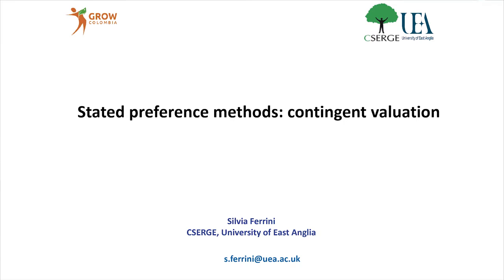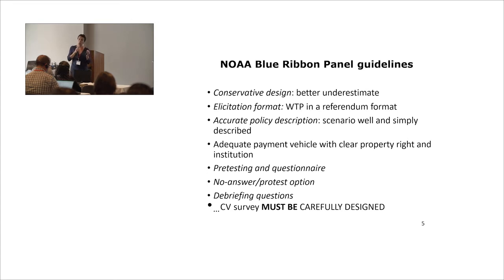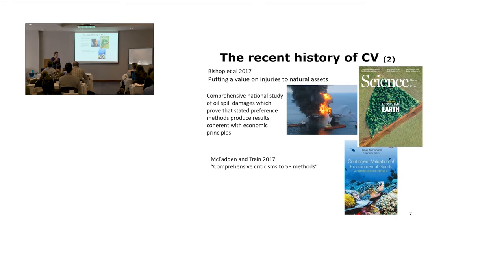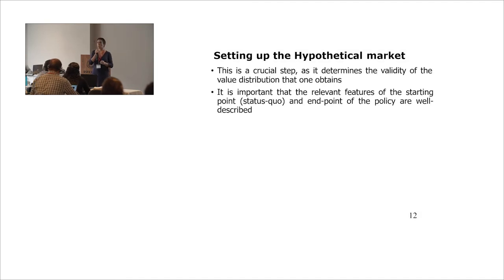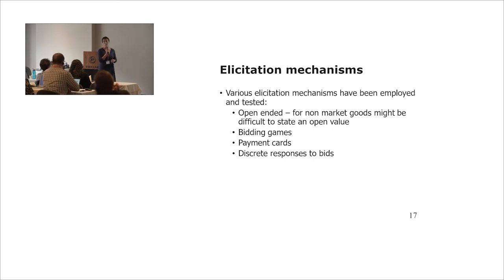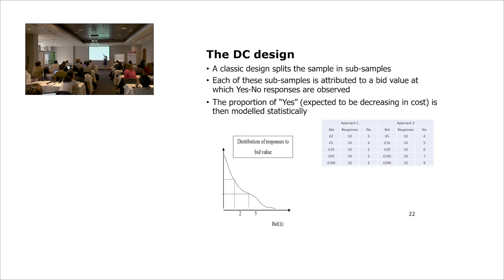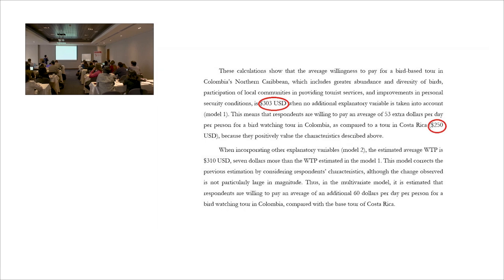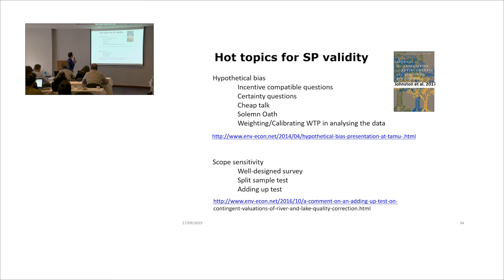Stated Preference Methods Contingent Valuation: Silvia Ferrini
DÍA 3: 2  Stated preference methods contingent valuation   Silvia Ferrin